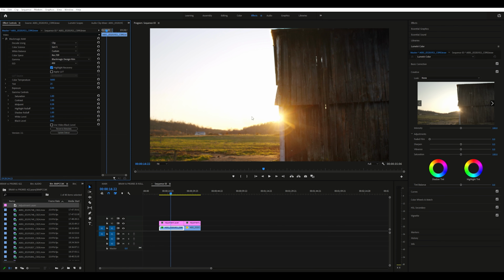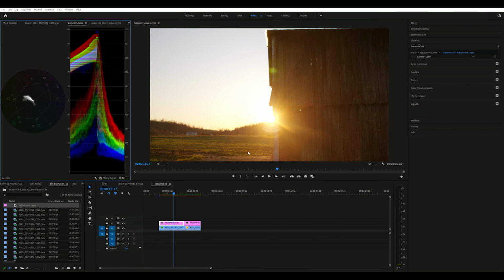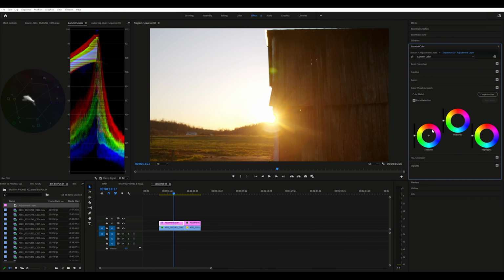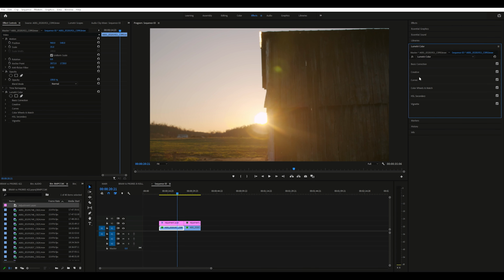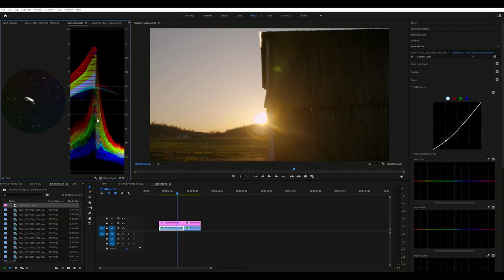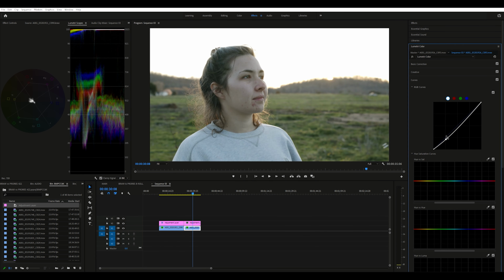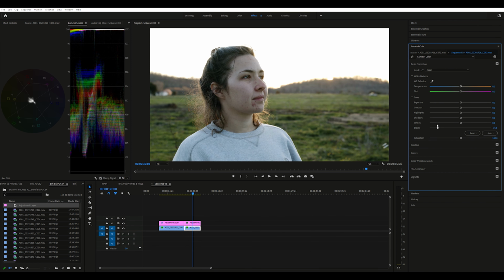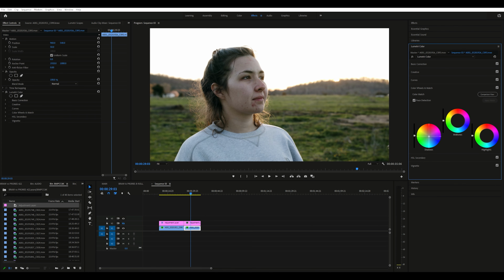BMPCC6K BRAW vs PRORES 422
Today we're looking at a couple clips from the BMPCC6K and comparing Black Magic RAW with ProRes422. Both are excellent codecs to worth with! Enjoy😀

BEASTLY FULL FRAME CAMERA

BEST CROP SENSOR CAMERA

AWESOME MIC & RECORDER

COMPACT SHOTGUN MICROPHONE

GODOX LIGHT

NEEWER SOFTBOX

ATOMOS SHINOBI MONITOR

SWEET TASCAM HEADPHONES